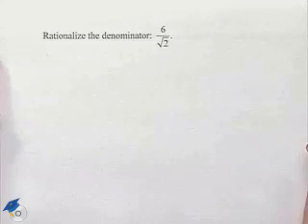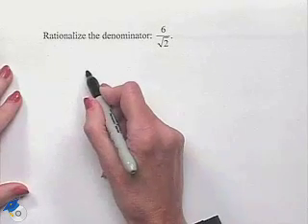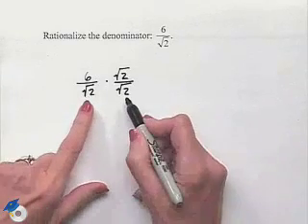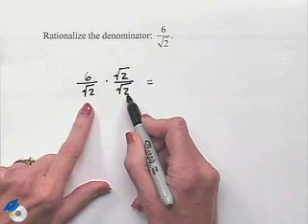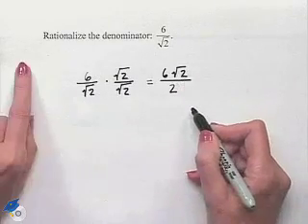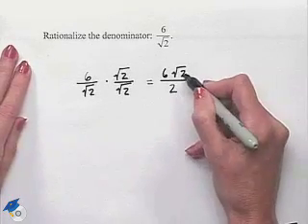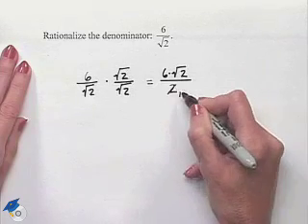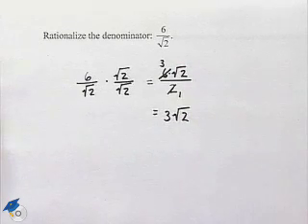Blitzer Thinking Mathematically Ch 5 Ex 15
A professor shows how to rationalize a denominator.